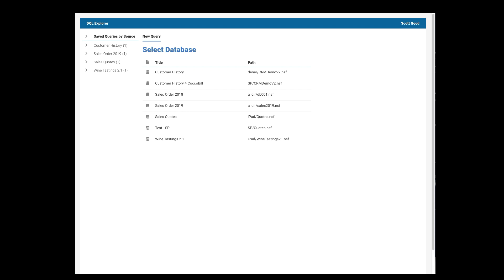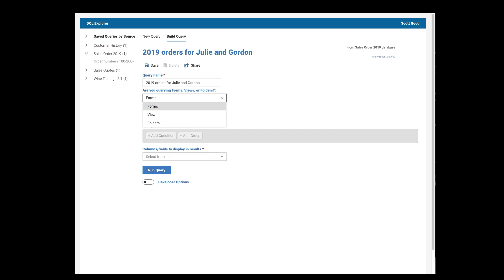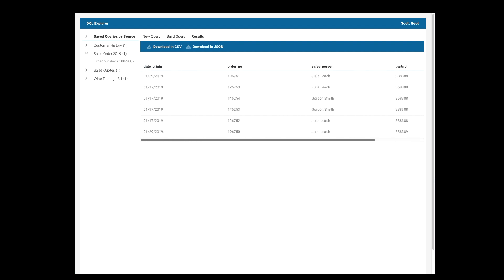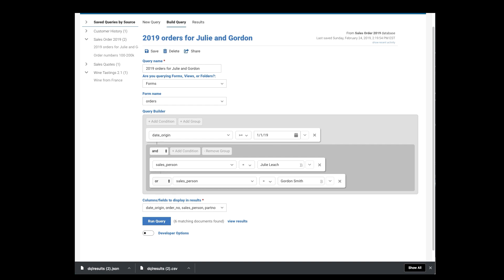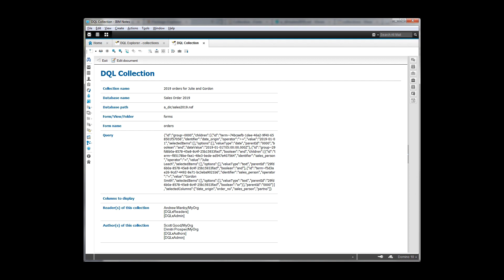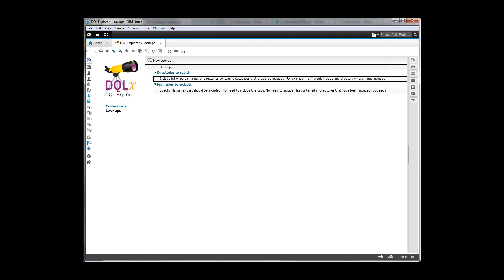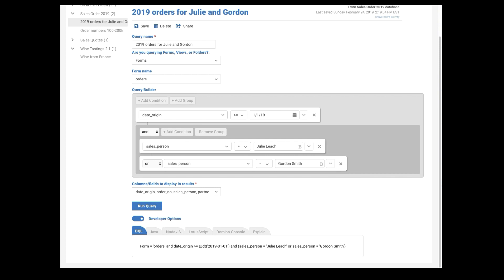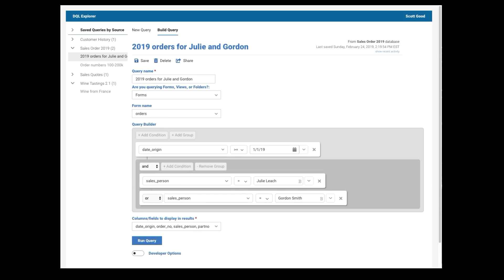IBM Domino DQLExplorer Demo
A quick overview of the DQL Explorer created by Dimitri Prosper and Scott Good for easily using Domino Query Language to search and retrieve content from IBM Domino databases.